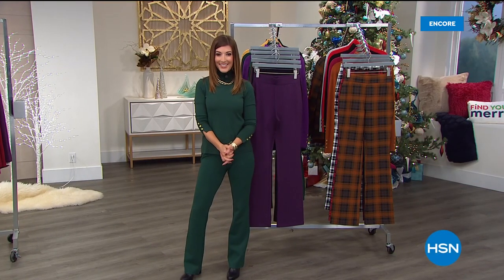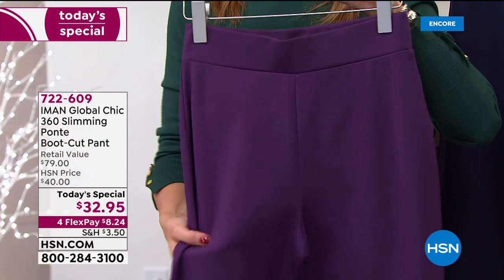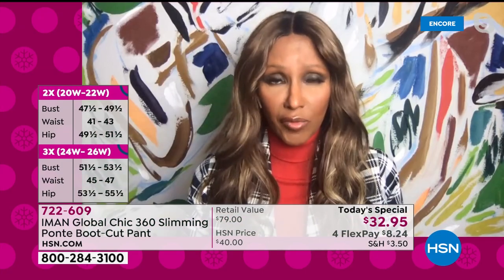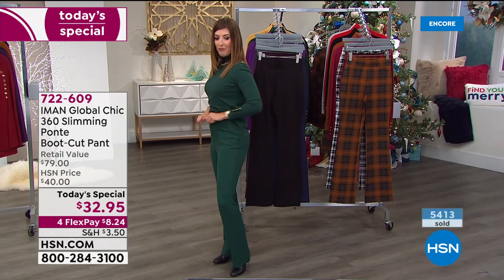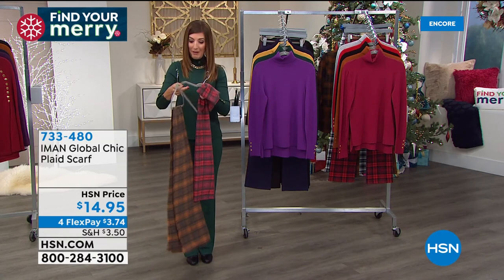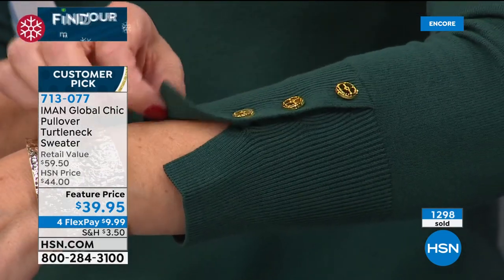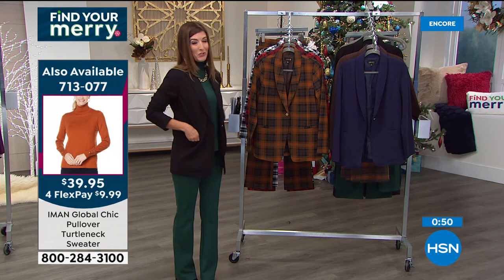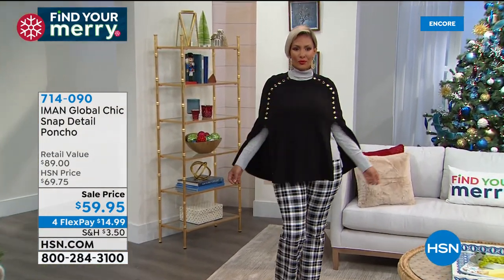HSN | IMAN Global Chic Fashions 10.25.2020 - 03 AM